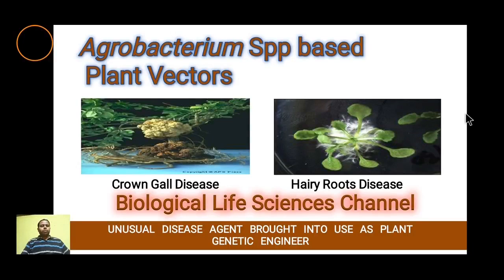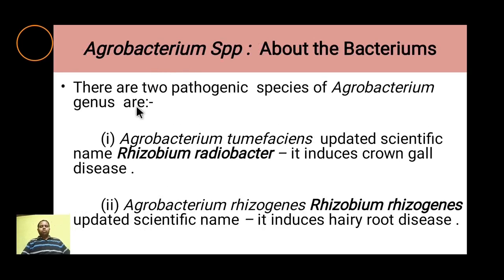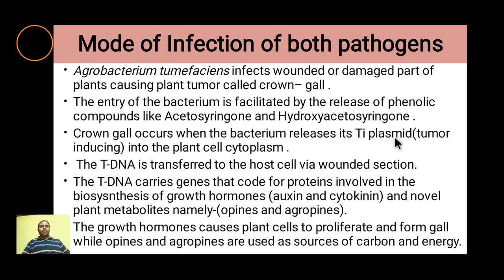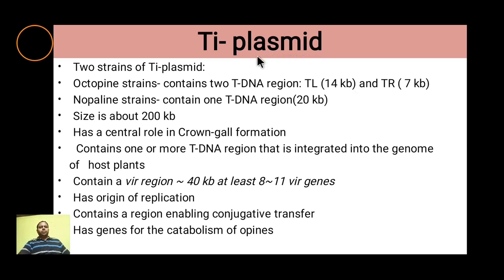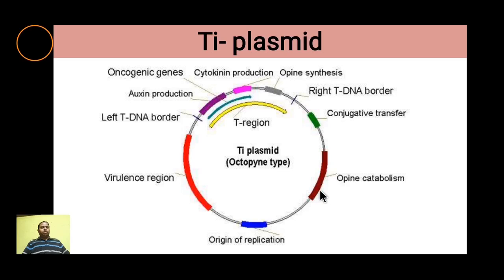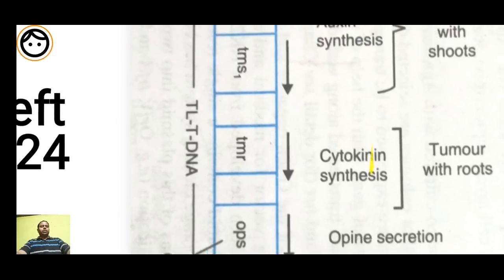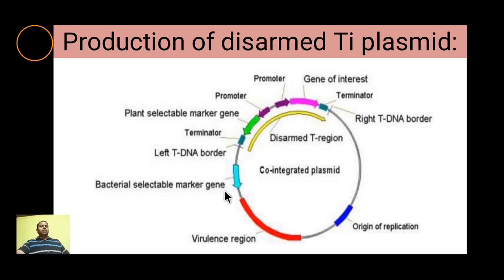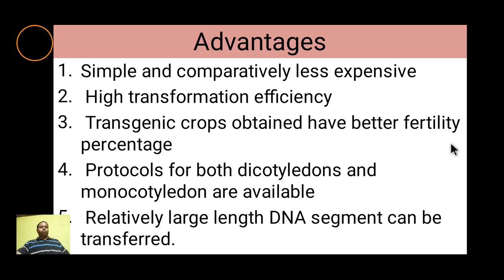Agrobacterium mediated Gene transfer in plants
In this video we are going to discuss about the Cloning done with help of Agrobacterium Species in Plants naturally.
Discovered by Smith and Townsend at 1907.
A soil—borne gram negative bacterium .It is a rod shaped and motile and belongs to the bacterial family of Rhizobiacae .
It is a phytopathogen ,and it is regarded as Nature’s most effective plant genetic engineer. It is the natural expert of inter-kingdom gene transfer .
A tumefaciens genetically transforms plant cells and creates a biosynthetic machinery to produce nutrients for its own
Uses:-    Several Dicotyledonous plants are infected by this bacterium causing crown gall disease. But monocotyledonous plants are difficult to transform by Agrobacterium tumefaciens .
There are two pathogenic  species of Agrobacterium genus  are:-
          (i) Agrobacterium tumefaciens  updated scientific name Rhizobium radiobacter – it induces crown gall disease .
          (ii) Agrobacterium rhizogenes (Rhizobium rhizogenes) updated scientific name – it induces hairy root disease .
The details of Ti-Plasmid and Ri- plasmid.
Advantages:
Simple and comparatively less expensive
 High transformation efficiency
 Transgenic crops obtained have better fertility percentage
 Protocols for both dicotyledons and monocotyledon are available
 Relatively large length DNA segment can be transferred.
Disadvantages:
Large size
Generally do not infect Mono cots plants
Plant cannot be generated from tumor or hairy roots.